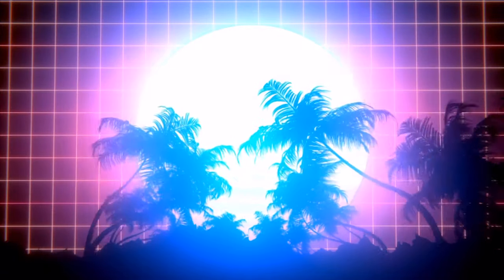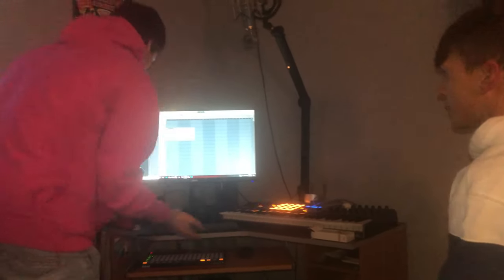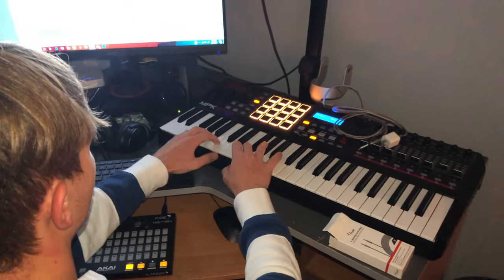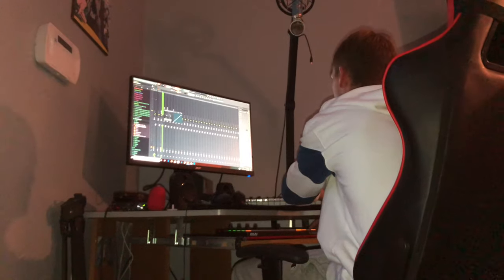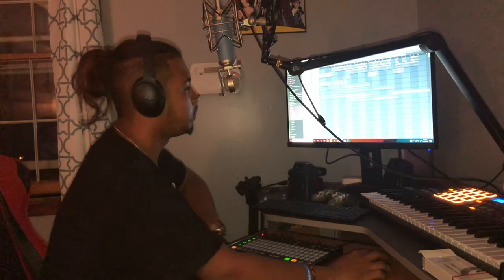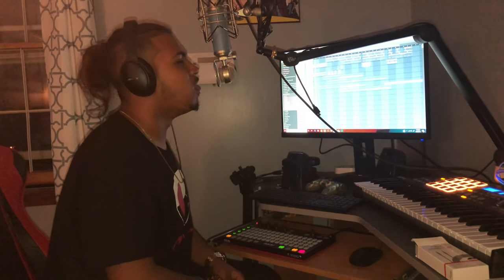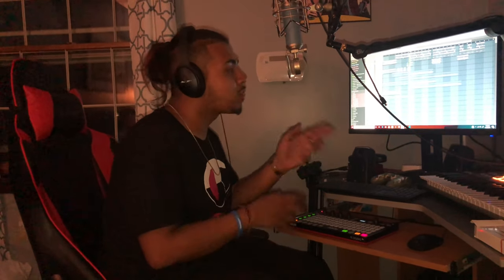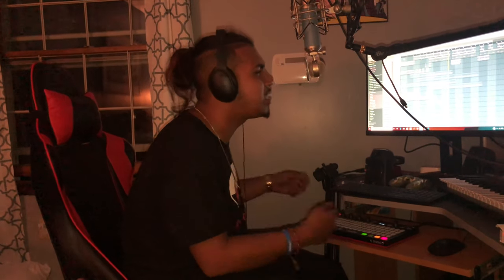Studio Vlog! Feat. @SteezePA & Confidence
NEW VLOGS ON THE WAY ‼️‼️🚨
Follow @SteezePA on all social media for platforms 🙏🏽🚨

GTS SOCIAL MEDIA 🔽🔽🔽